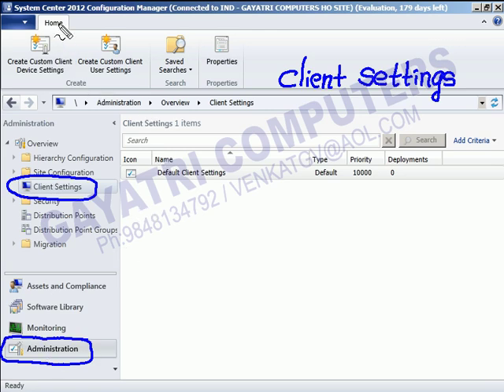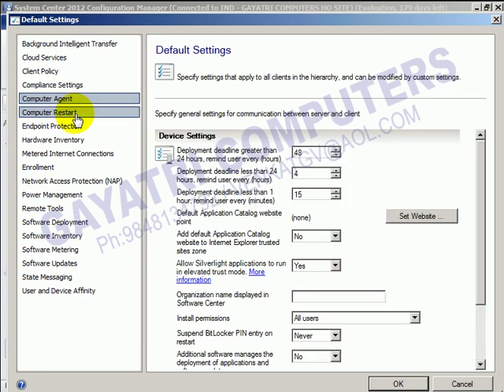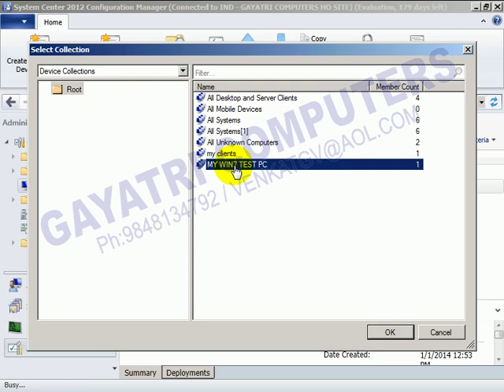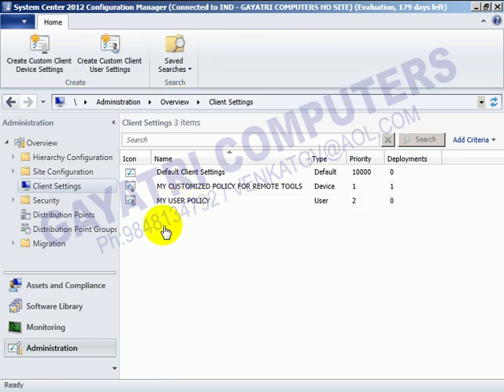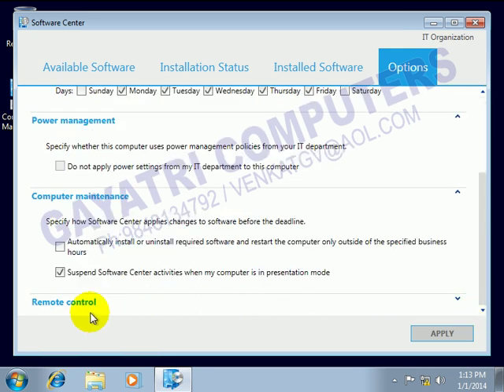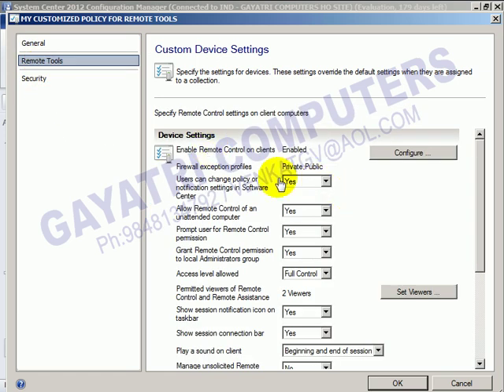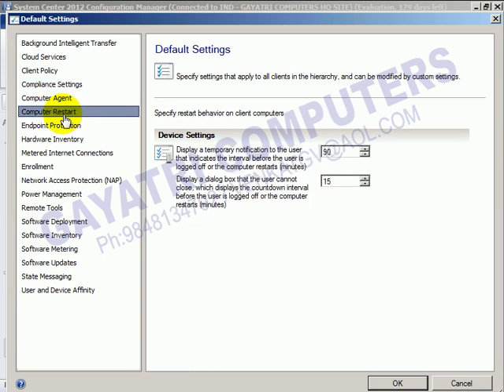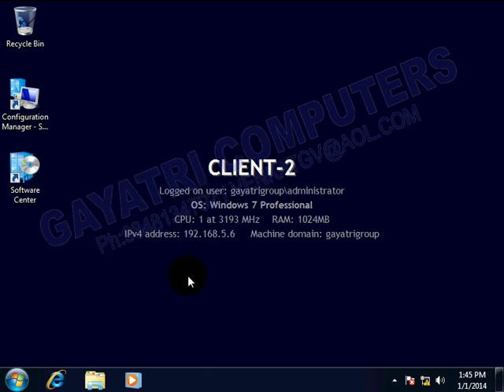Client Settings in SCCM 2012